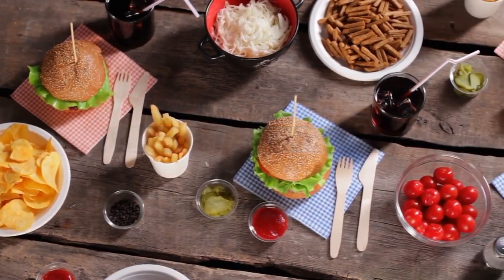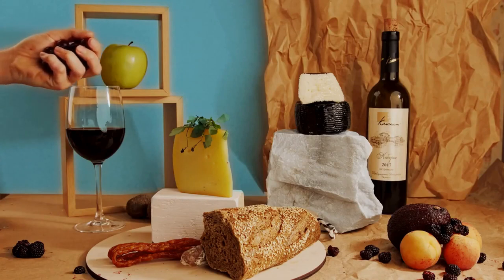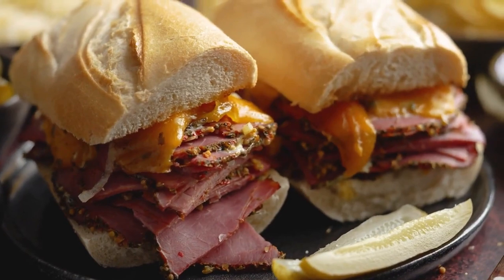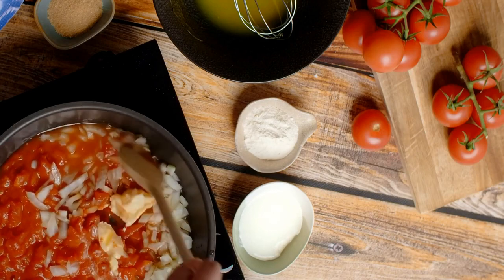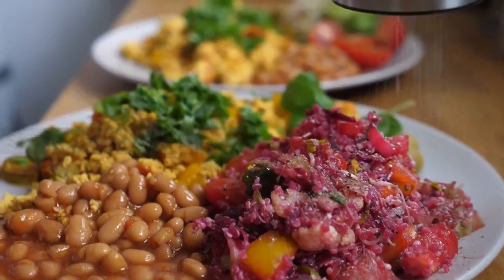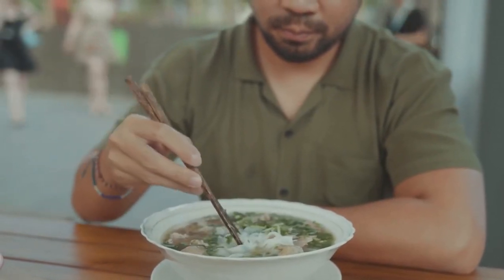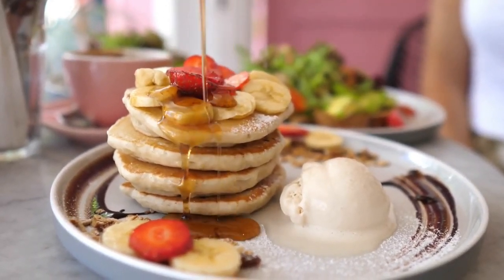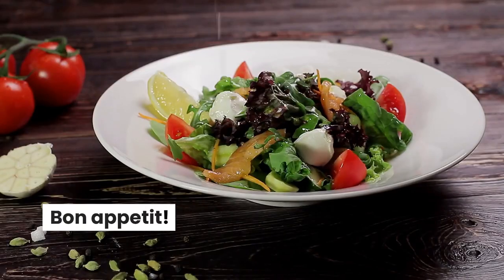10 Must Try French Food | Most Popular French Food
The 10 Must Try French Food | Most Popular French Food. Hi everyone! Today I am going to be talking about the 10 most popular French foods. I'm sure most of us have heard of French cuisine and are aware of how delicious and varied it is. From cheese and wine to crepes and pastries, French food has something for everyone. So let's get started!

Magic Bullet Blender, Small, Silver, 11 Piece Set
GE Blender | 5-Speed for Shakes, Smoothies
Balzano High Speed Nutri Blender/Mixer/Smoothie Maker
Noka Superfood Smoothie Pouches (Variety) 6 Pack

First up is the classic French baguette. These long, thin loaves of bread are a staple in almost every French household. They make a great accompaniment to any meal, and can also be filled with a variety of sweet and savory fillings.
Next, we have one of the most iconic dishes in French cuisine: the croque-monsieur. This savory sandwich is made with ham, Gruyere cheese, and bechamel sauce, and is usually served with a side of fries.
Third, we have ratatouille. This traditional French stew is made with a variety of vegetables including eggplant, zucchini, and tomatoes, and is usually served as a side or main dish.
Fourth, we have bouillabaisse. This classic seafood stew is made with a variety of fish and shellfish and is usually served with aioli sauce.
Fifth, we have coq au vin. This classic French dish is made with chicken cooked in red wine, mushrooms, and bacon.
Sixth, we have cassoulet. This hearty stew is made with white beans, sausage, bacon, and duck, and is usually served with a side of bread or potatoes.
Seventh, we have French onion soup. This classic French soup is made with caramelized onions, beef broth, and melted cheese.
Eighth, we have quiche Lorraine. This savory tart is made with bacon, eggs, and cheese, and is usually served as a light lunch or dinner.
Ninth, we have crêpes. These thin pancakes are usually filled with sweet fillings like Nutella, cream, and fresh fruit.
And last, but not least, we have the classic French macaron. These dainty little cookies are usually filled with a variety of sweet fillings and are a popular snack or dessert.
Well, there you have it! Those are the 10 most popular French foods. I hope you enjoyed learning about them. Bon appetit!